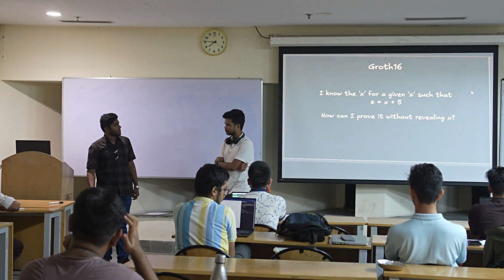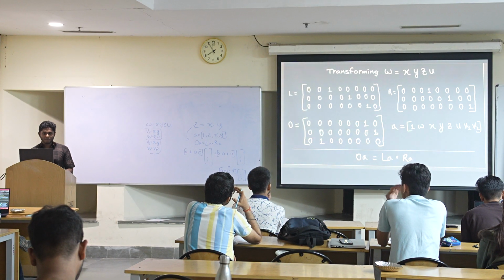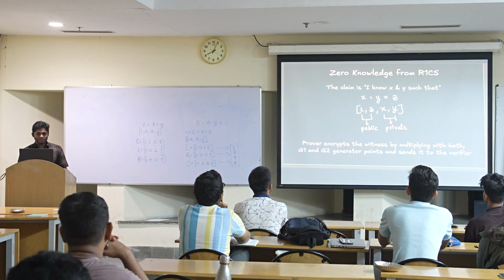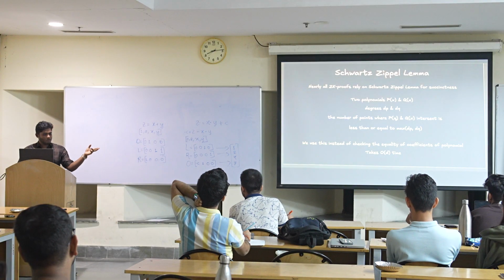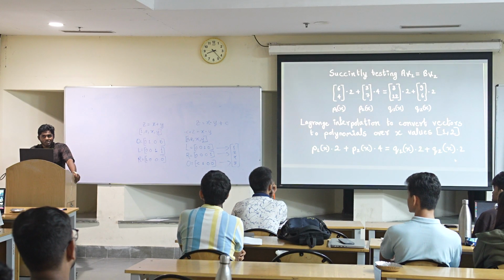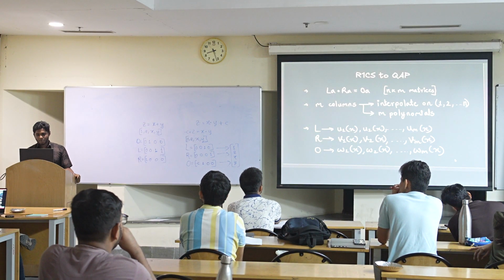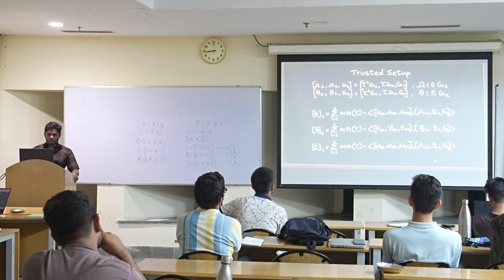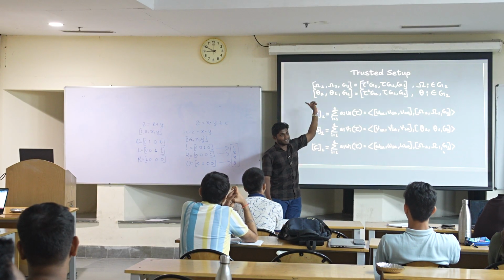Groth16 | Session 5 | Atattva Jnana | IIT Delhi